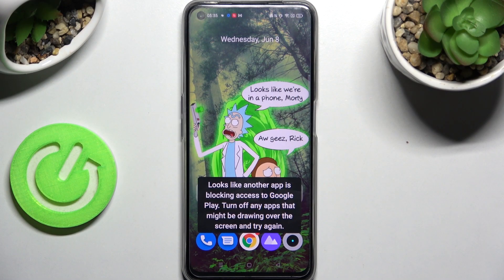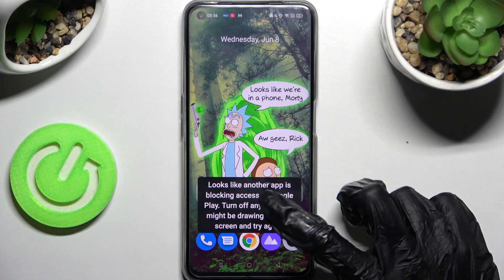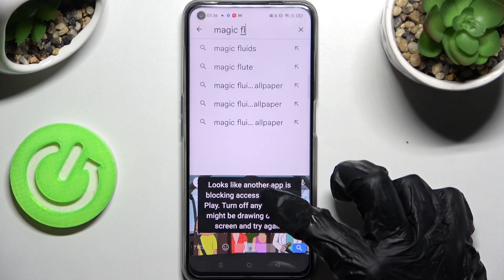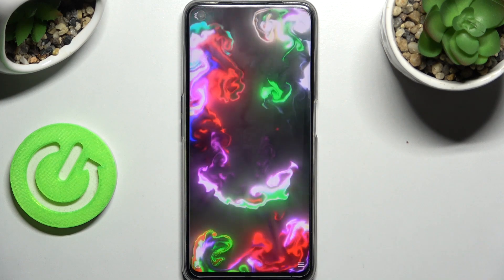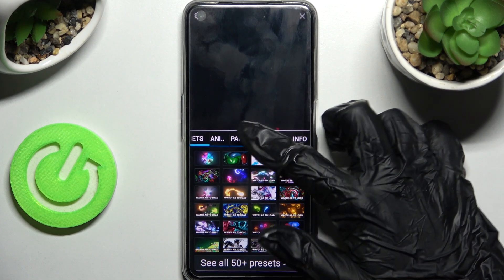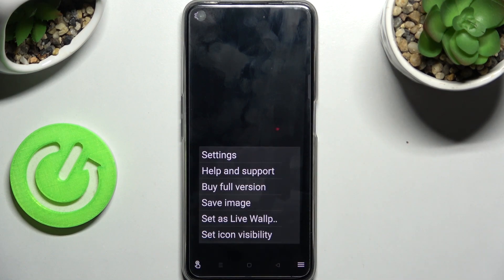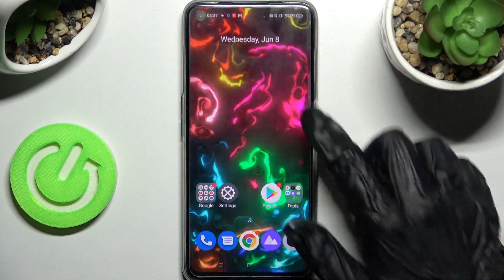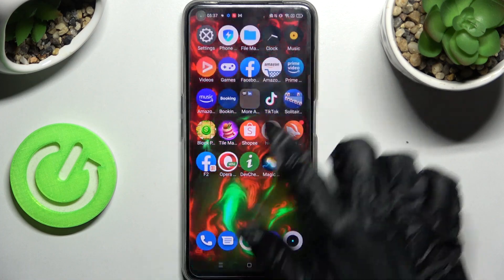REALME NARZO 50 - How To Download And Apply Reactive Live Wallpaper (Magic Fluids)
If you want to add Live wallpaper to your Realme Narzo 50, with this video you can learn how to do it. By following our Instructions video you'll see how to easly download and install Magic Fluids app and set 3d reactive wallpaper on Realme Narzo 50. You can find more useful guides on our YouTube channel HardReset.Info! if you have any problem with any kind of device like Smartphone, Smartwatch, Headphones, Routers, Smart TV, etc... solution should be there!

3d wallpapers Realm Narzo 50 ?
Live wallpapers on Realme Narzo 50 ?
Reactive wallpaper Realme Narzo 50 ?
How to get live wallpaper on Realme Narzo 50 ?
Best wallpaper on Realme Narzo 50 ?